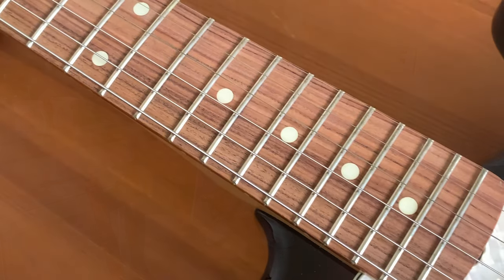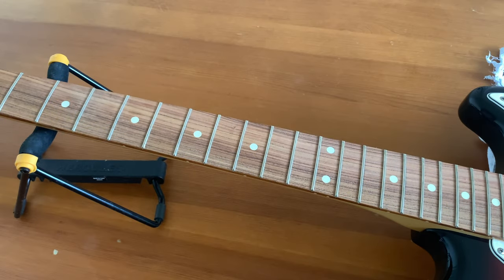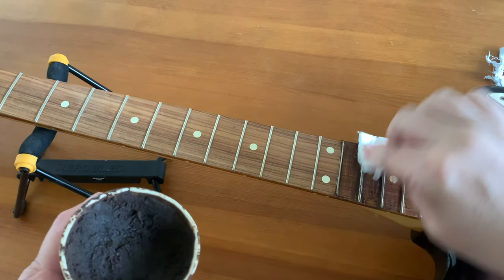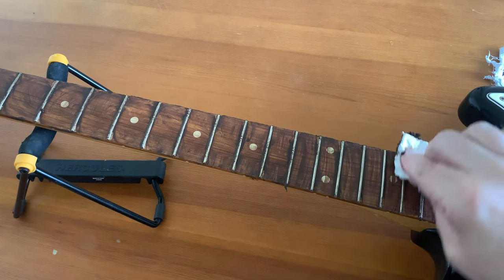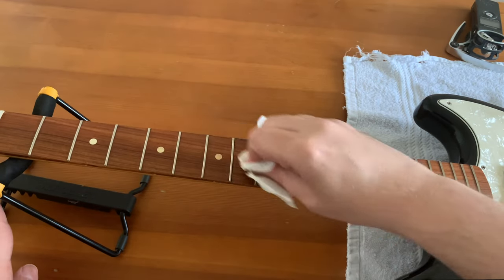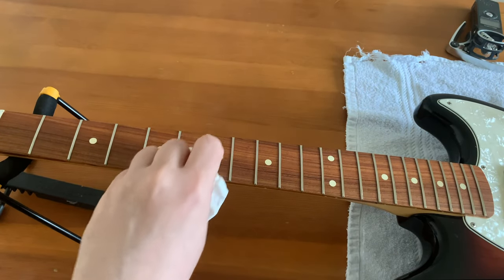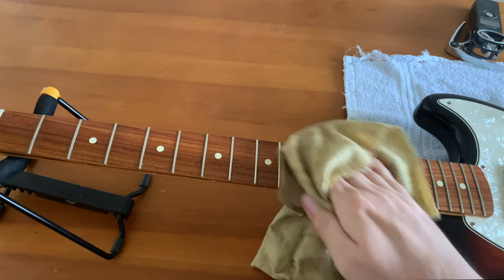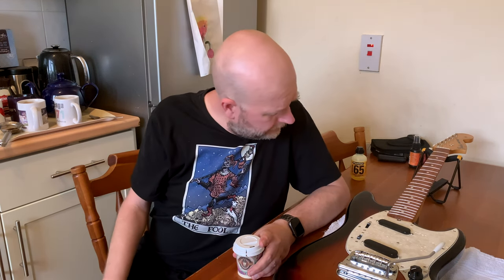Tip to Make Pau Ferro Fretboard Look More Like Rosewood